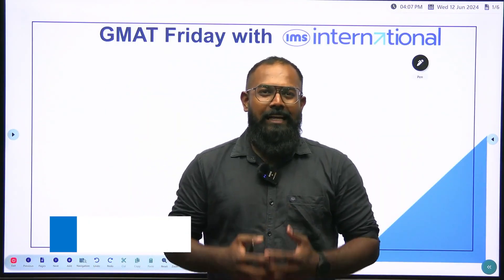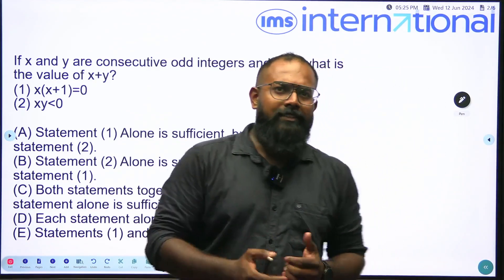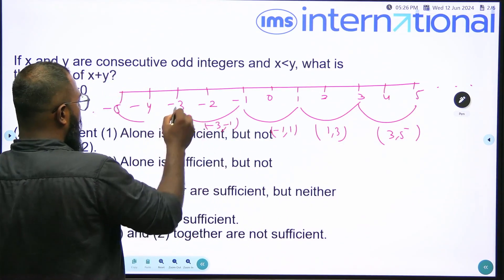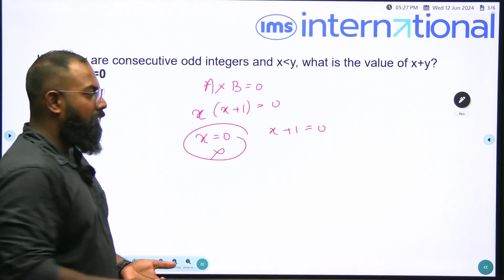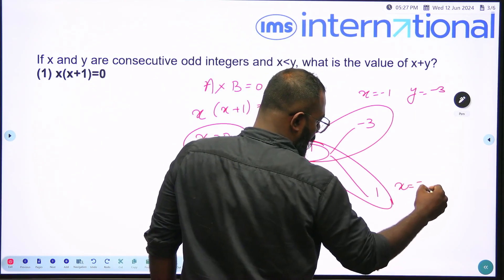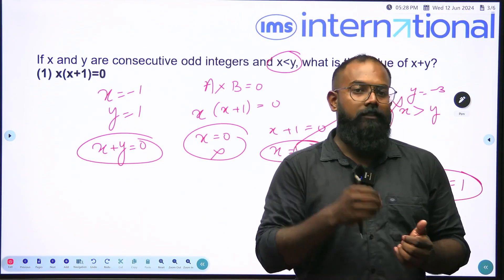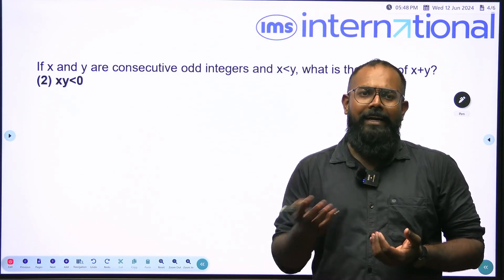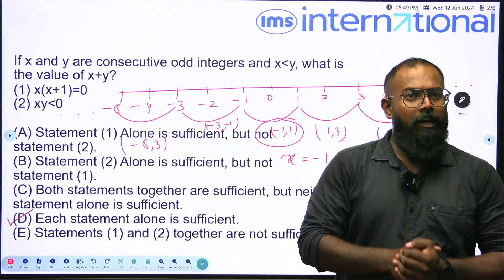GMAT Quant Made Easy: Expert Tips and Tricks | GMAT Friday | Abhishek Dey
GMAT Quant Questions | GMAT Friday by Abhishek Dey
Unlock the secrets to acing the GMAT Quant section with our expert tips and tricks! In this video, we break down complex GMAT Quant questions and show you smart strategies to solve them quickly and accurately. From arithmetic to algebra, geometry to word problems, we've got you covered. Whether you're a beginner or looking to sharpen your skills, these techniques will boost your confidence and performance.